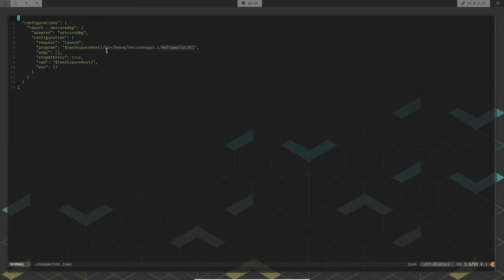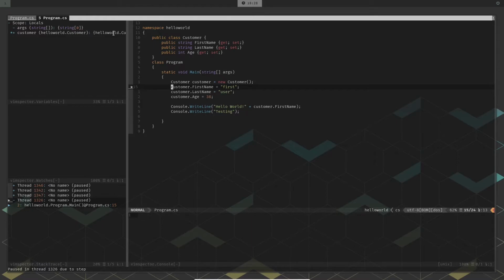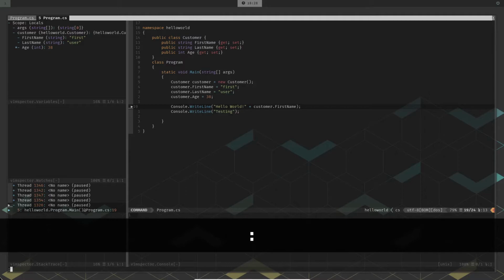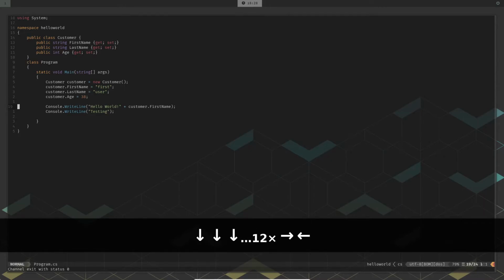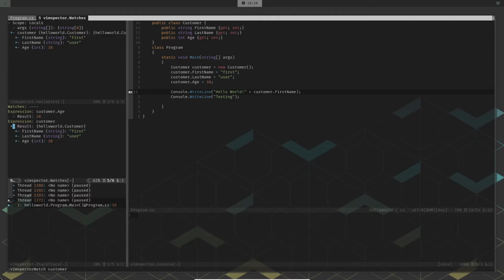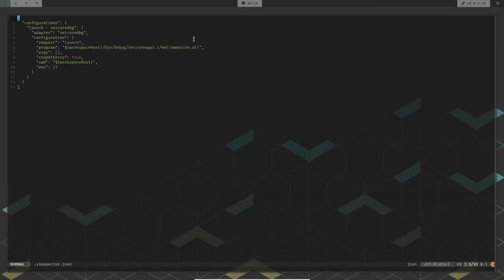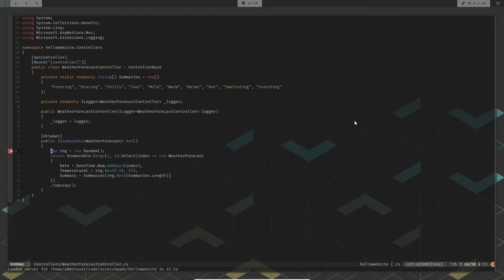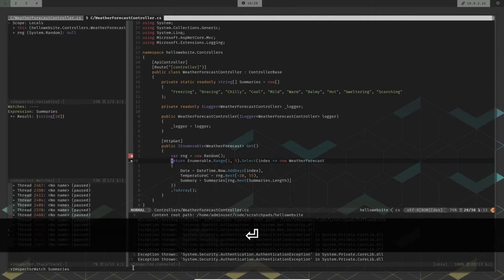Debugging .NET (Dotnet) Code on NVIM / VIM Using Vimspector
This video covers how you can debug .NET Code on VIM / NVIM using vimspector.

If you are not sure how to configure vim / nvim as a development environment for dotnet you can watch this video:

This video is only focused on debugging using .NET and assumes you know the basics of vim / nvim including how you can change panes (ctrl + w + arrow keys) and some of the other vim / nvim short cuts.

The video also has screen key on so every keystroke I type is shown on screen making it easier for you to follow along.